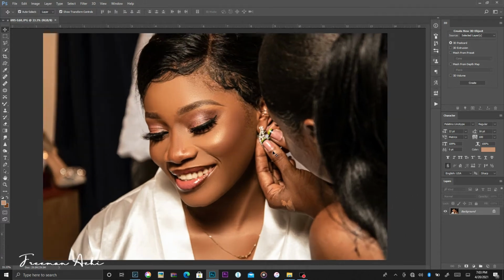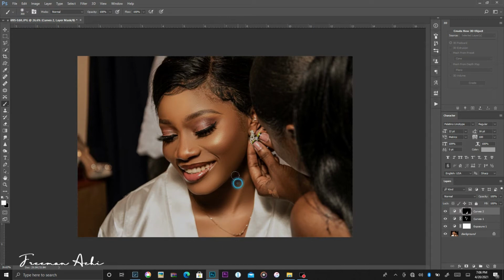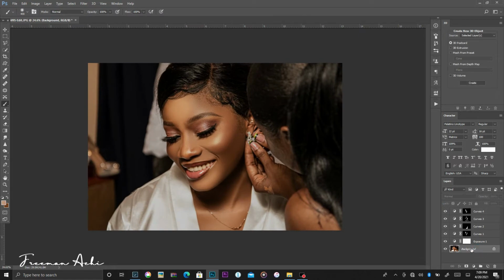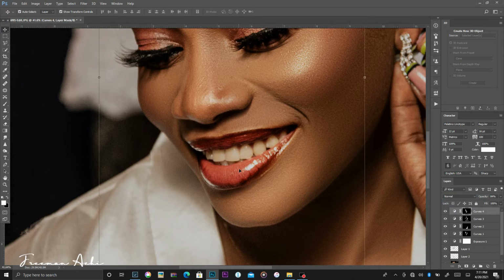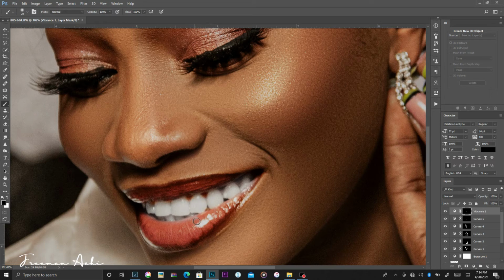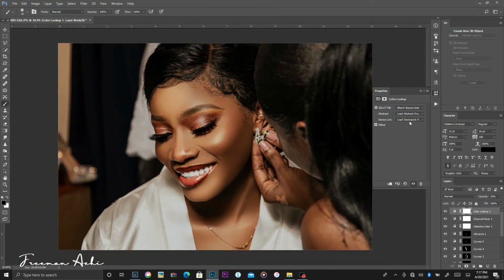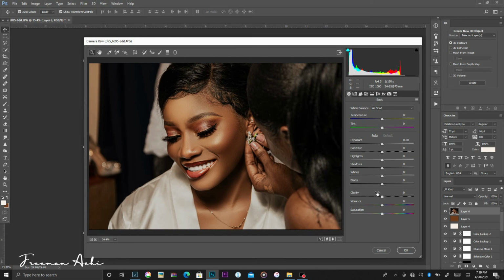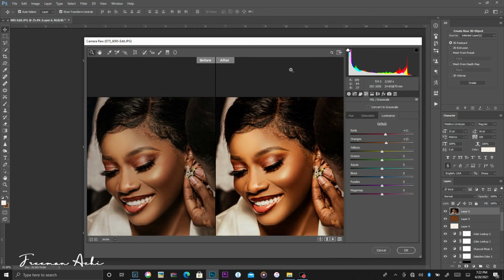BEST COLOR GRADING TECHNIQUE IN ADOBE PHOTOSHOP